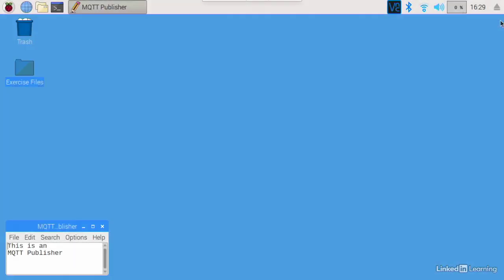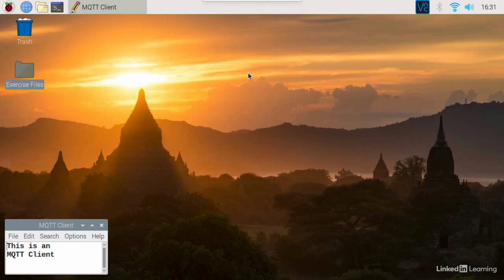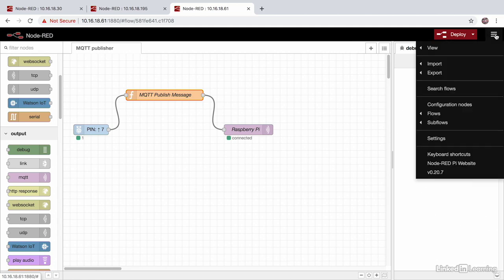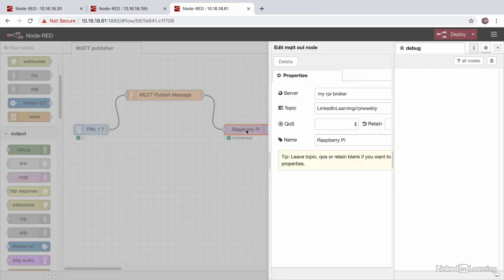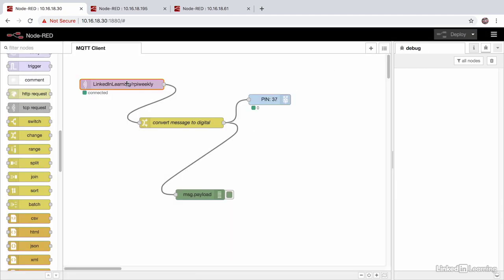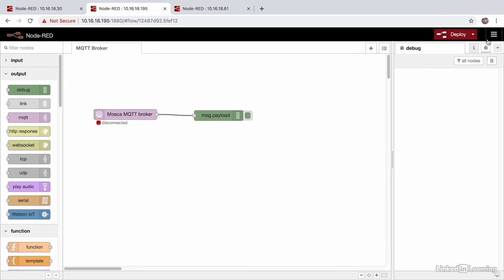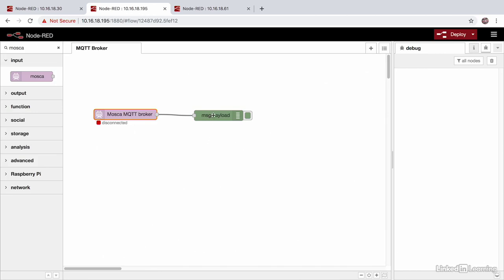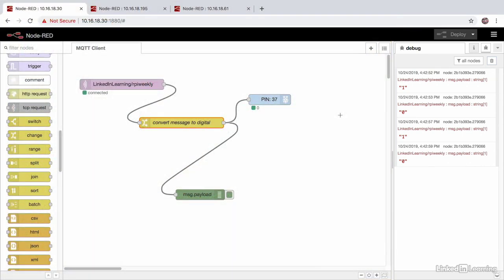037 Connect to MQTT with Node RED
037 Connect to MQTT with Node RED